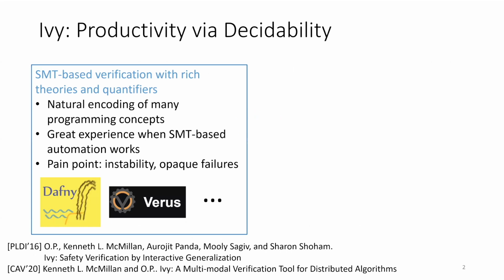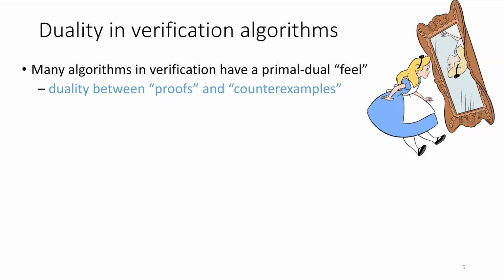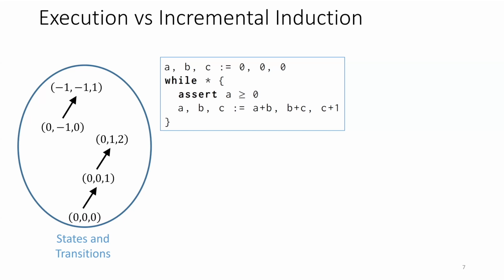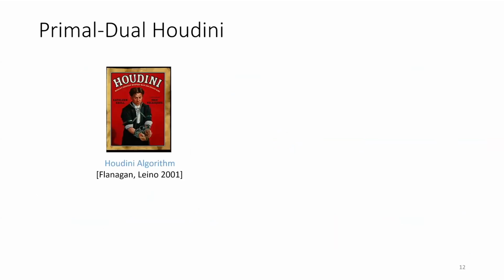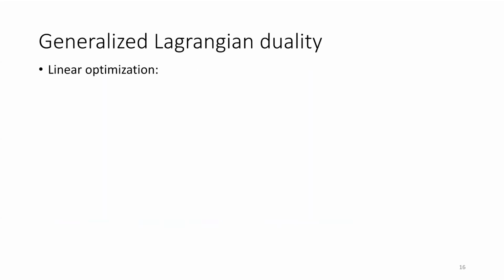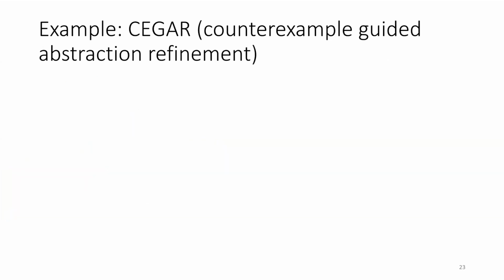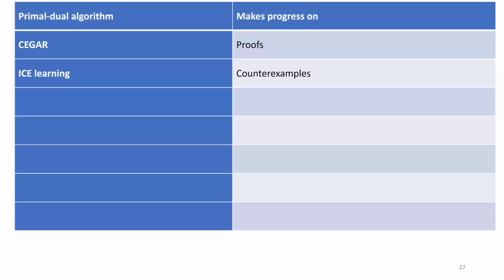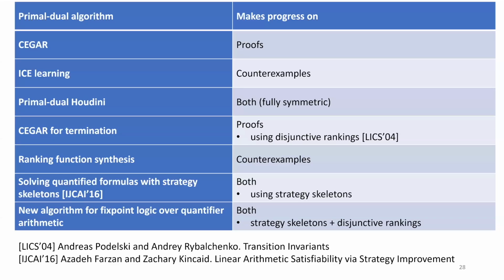[KenFest @ CAV 2025] Duality and Primal-Dual Algorithms in Verification (Oded Padon, Weizmann Inst.)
This is a video recorded as part of Ken McMillan Celebration 2025 at the 37th International Conference on Computer Aided Verification. The purpose of this workshop is to celebrate the many enormous contributions of Ken McMillan to the CAV and CS community where many of Ken's collaborators, and those inspired and influenced by his work, will present talks on these and related topics.